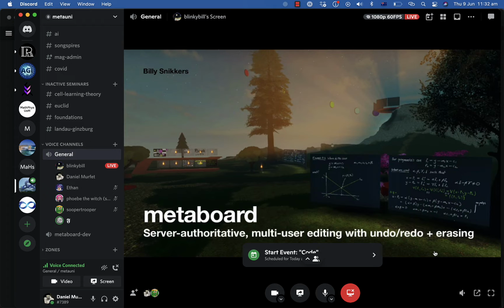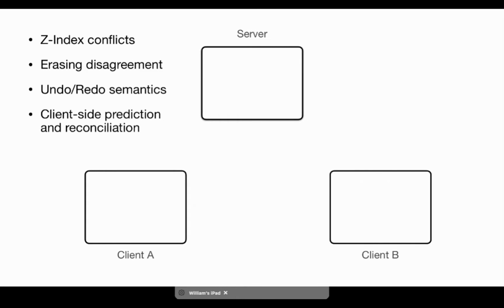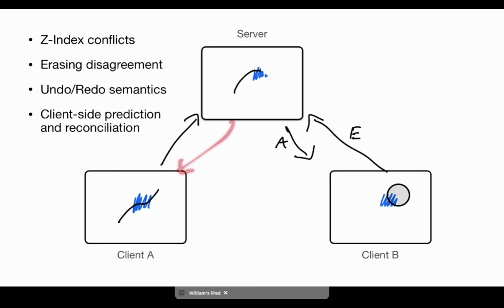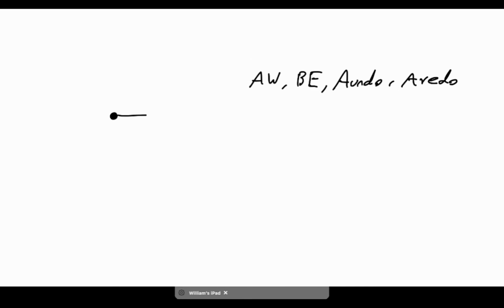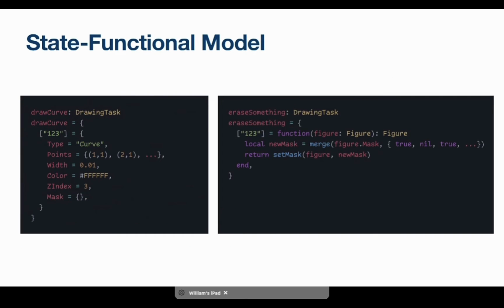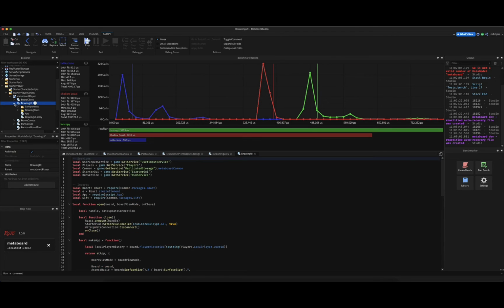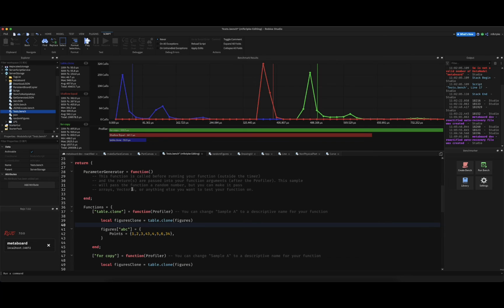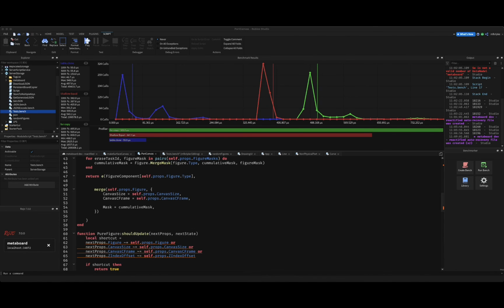Code - Seminar 23 - Billy Snikkers on metaboard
Billy Snikkers on metaboard, the server-authoritative multi-user virtual boards that power metauni. Billy explains some of the challenges inherent in making multi-user boards that support redo/undo with high performance on the client, and how we have solved them using (amongst many other ideas) Roact.